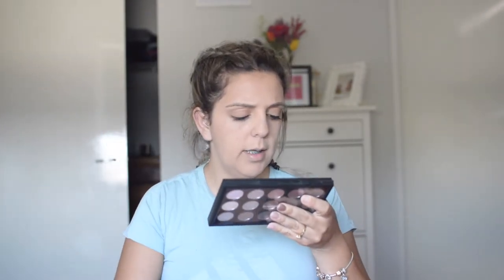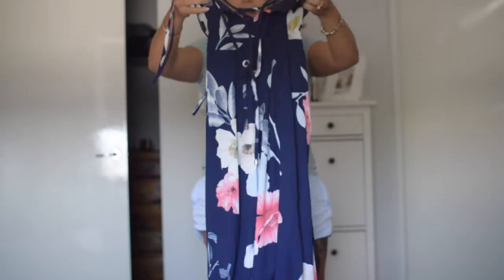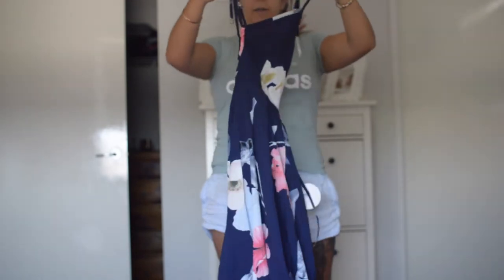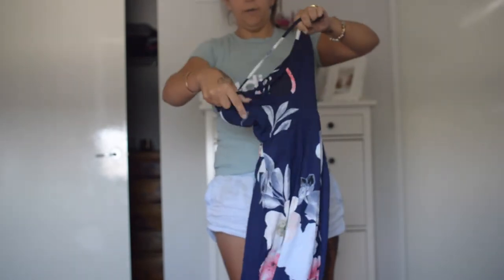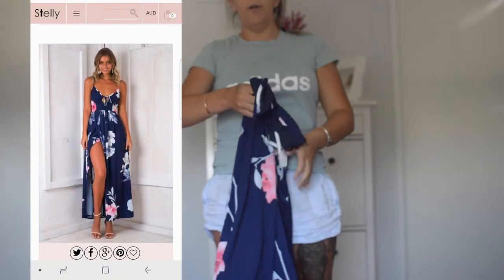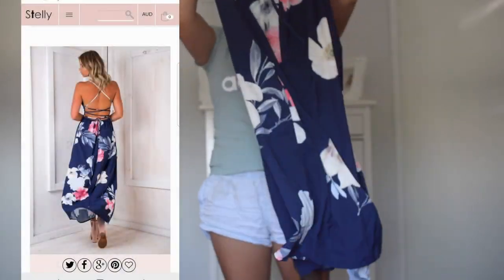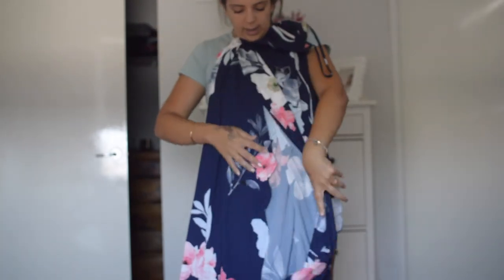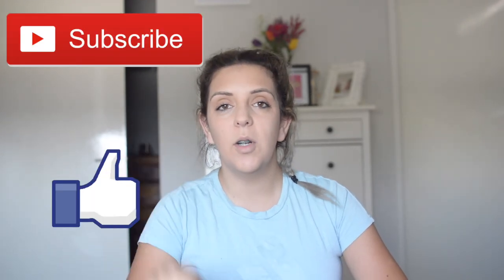Afterpay Haul!! First Haul, MIMCO | SEPHORA | ANASTASIA | STELLY | TARTE | MAC | HUDA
Hey guys sorry I'm not too energetic in this video but as promised i managed to get 2 videos up this week under the circumstances, I hope you enjoy this video and the links for all the items will be left down below.